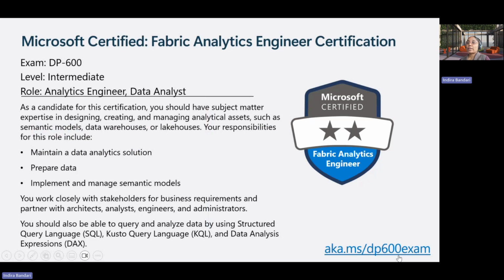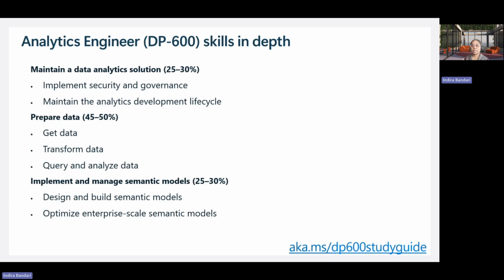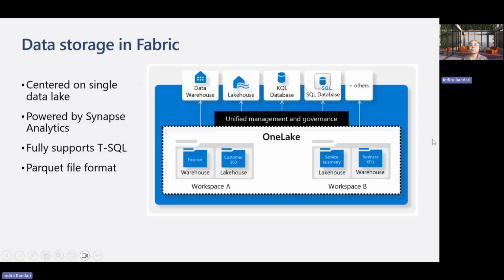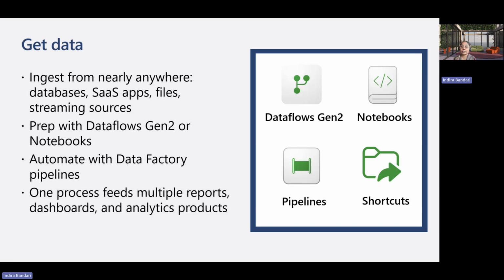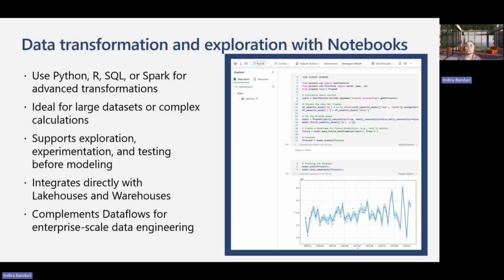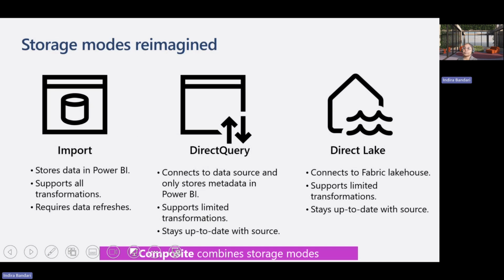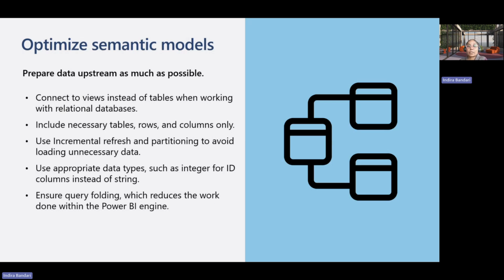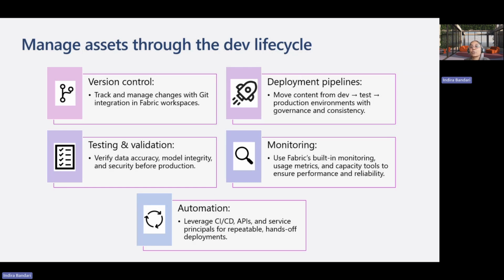From PL-300 to DP-600: Level Up Your Analytics Skills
Transitioning from the PL-300 (Power BI Data Analyst) to the DP-600 (Fabric Analytics Engineer) upgrades your focus from building standalone dashboards to engineering enterprise-wide data foundations. PL-300 emphasizes reporting, while DP-600 validates your ability to provision, secure, and manage complete Microsoft Fabric analytics solutions